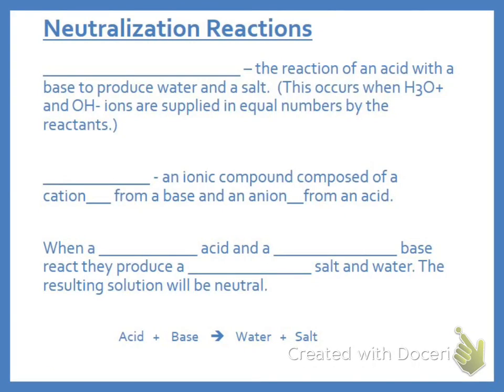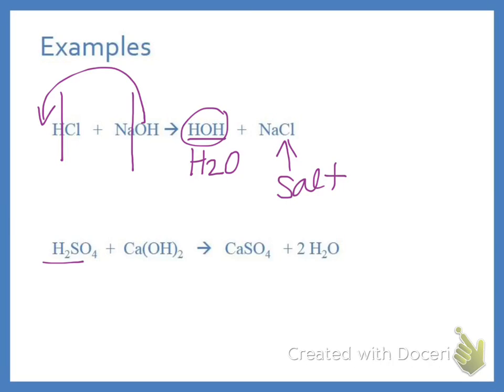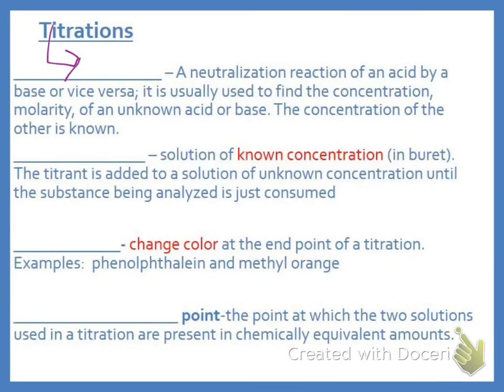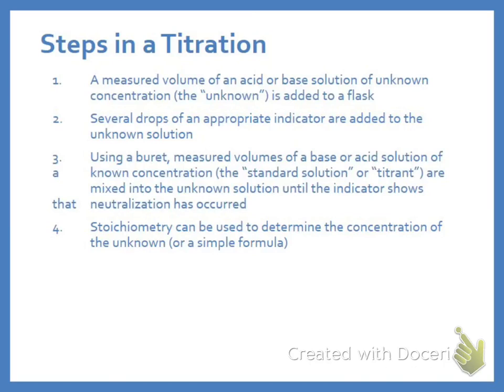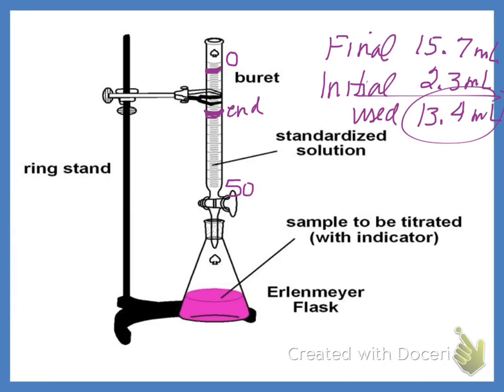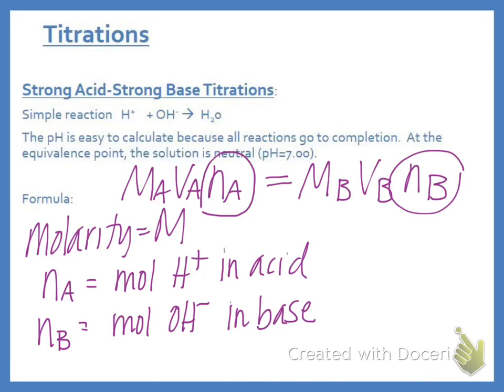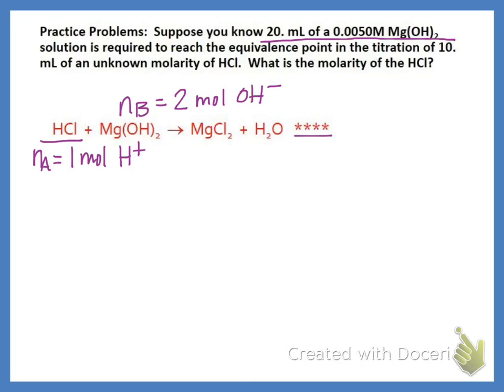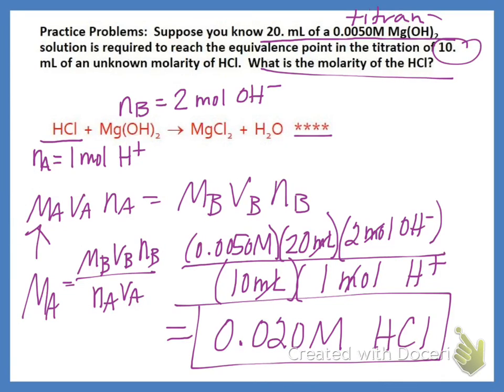acid base titration